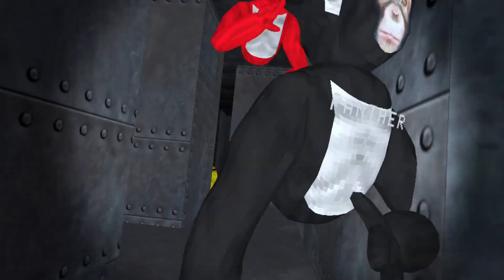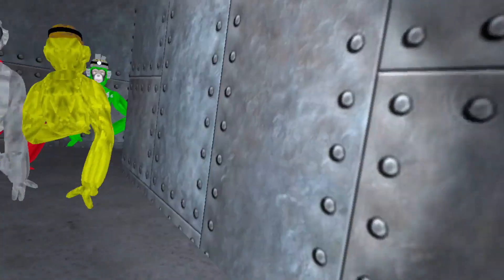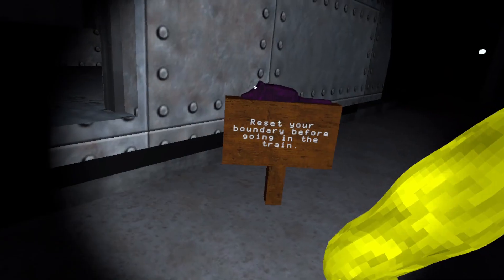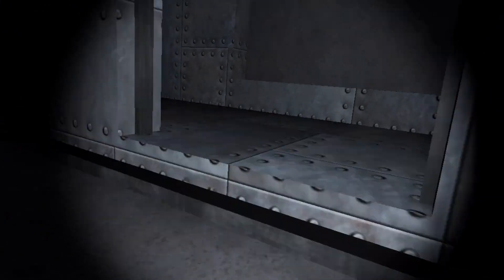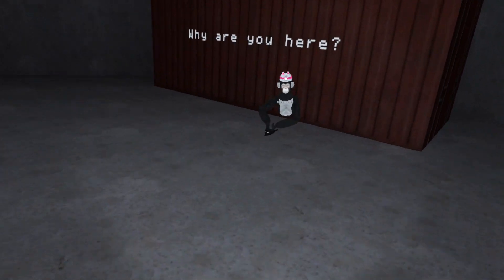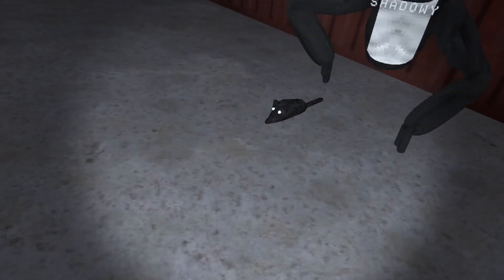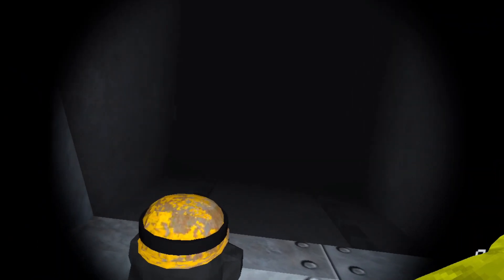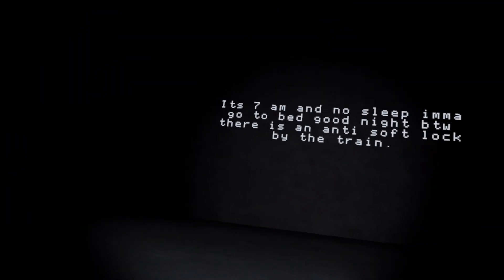Level 16 In Big Scary is Crazy!!!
this update was crazy interesting and I thought it would be fun to try it out with couple friends of mine and it was funny. I want to thank you guys for joining me in this video. I hope you guys enjoy watching this and have a good day.